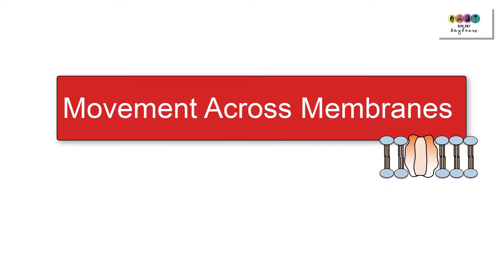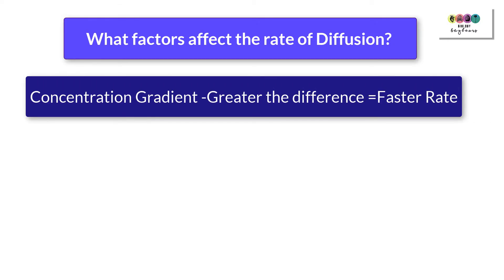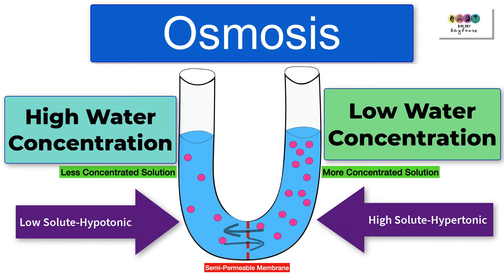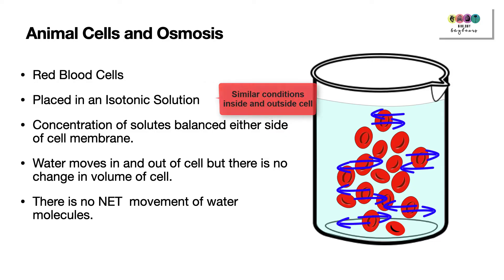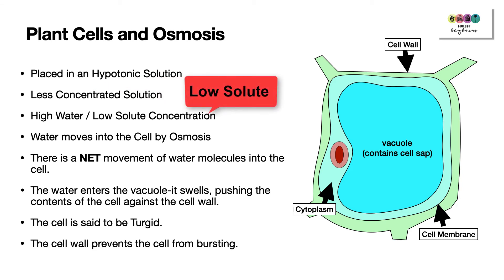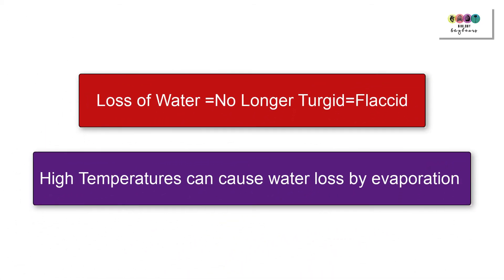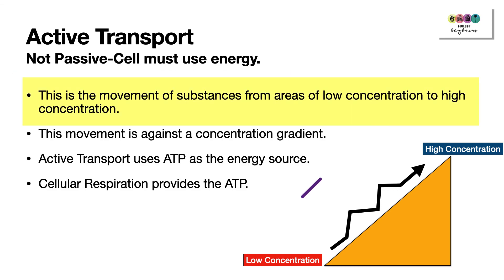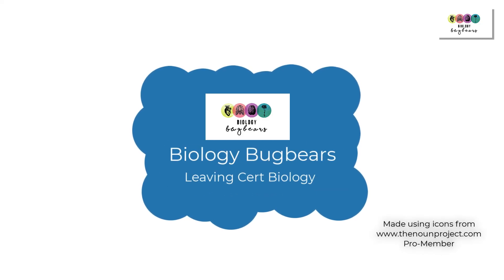Movement across membranes- (Leaving Cert Biology 2022) Diffusion, Osmosis and Active Transport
This video covers the processes by which substances are transported into and out of cells-across membranes.
Concept overview of Diffusion, Osmosis and Active Transport.
Explanation of Turgidity, Turgor Pressure and Plasmolysis.
Detail on what happens plant and animal cells in more and less concentrated conditions.